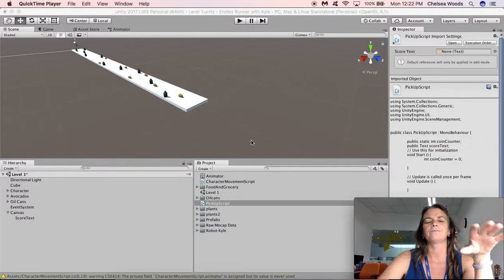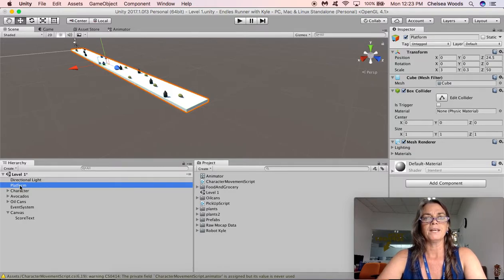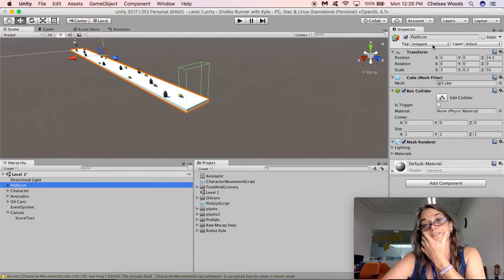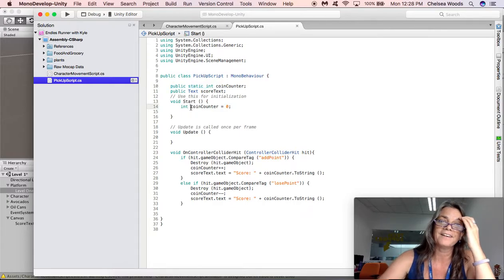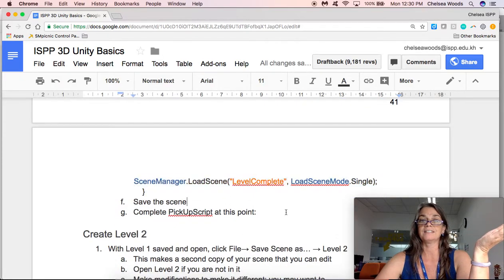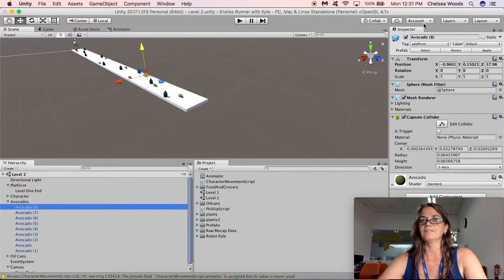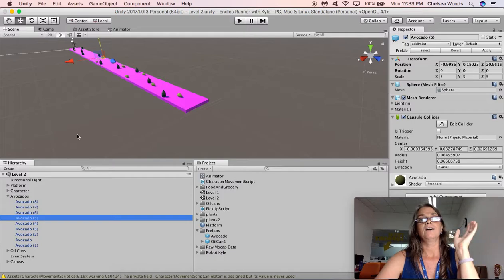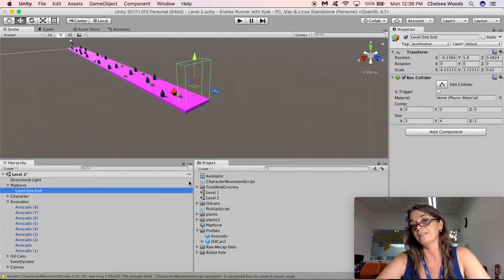Unity 3D C# Endless Runner Kyle Tutorial 4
In this tutorial, we add a box collider and edit the script to make the box collider trigger the loading of a new scene. We also duplicated Level 1 and called it Level 2, and made edits to make it more challenging.

View the written instructions in the Endless Kyle section of this notebook